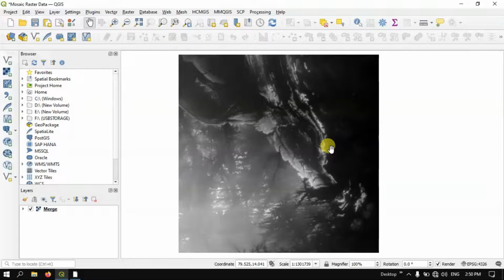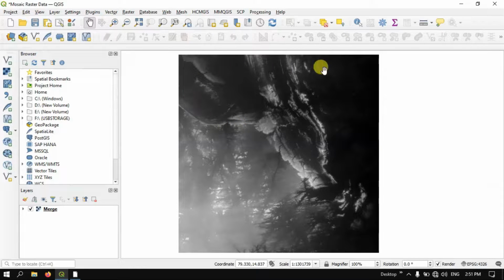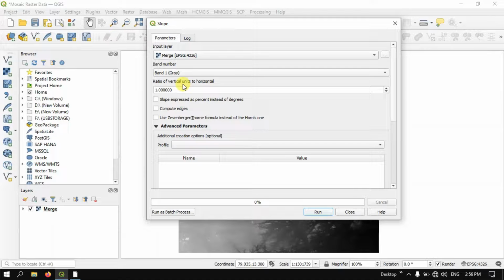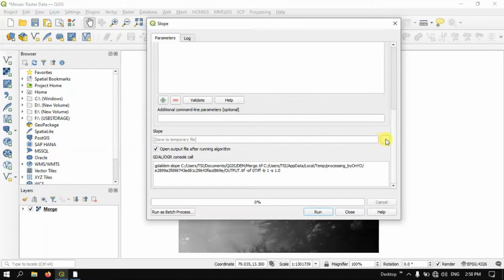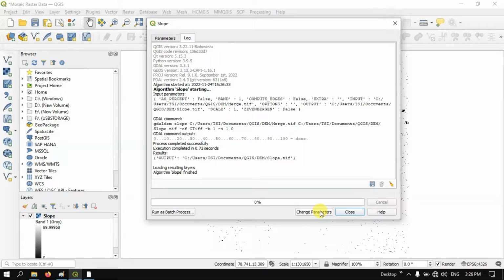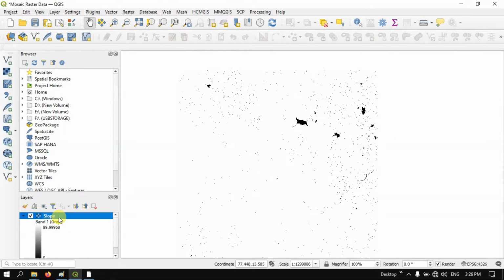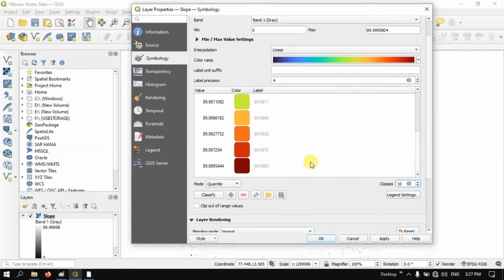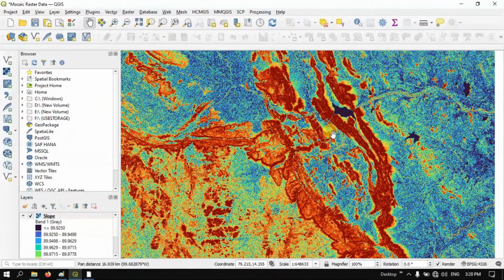QGIS Tutorials 44: Slope Analysis in QGIS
In this video, you will learn how to do slope analysis in QGIS. Slope analysis can be done using elevation data. @TerraSpatial